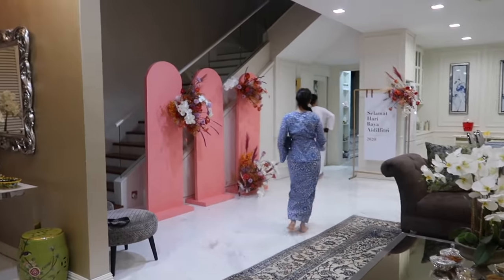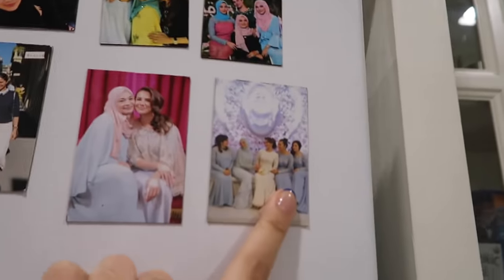RAYA AGAIN *wipe it down challenge goes wrong*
PREVIOUS VIDEO: RAYA 2020 | stuck in KL ~but it was fun~

It's totally free and would mean so much to me. Share a picture watching my videos on insta and twitter, share the loveeee ❤ Thank you so, very much for watching and for always supporting. To growing even more together!